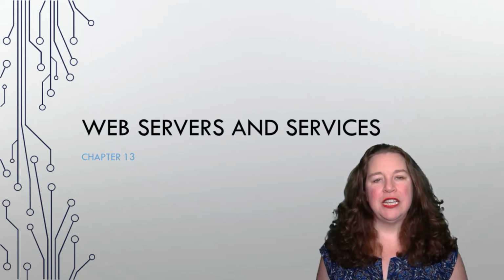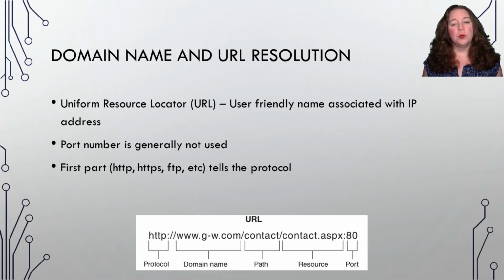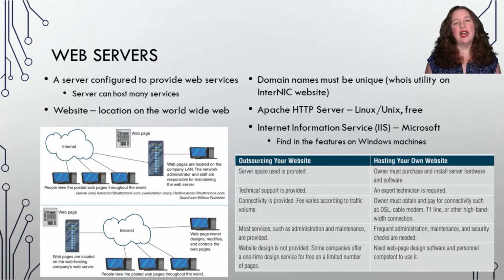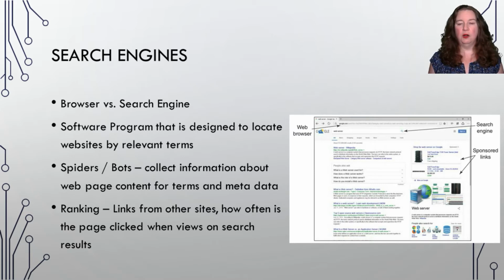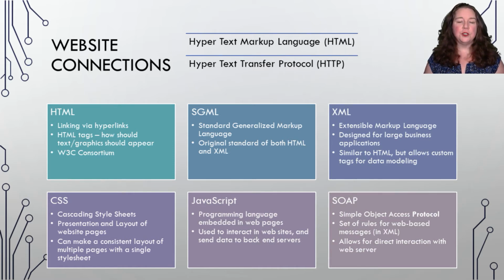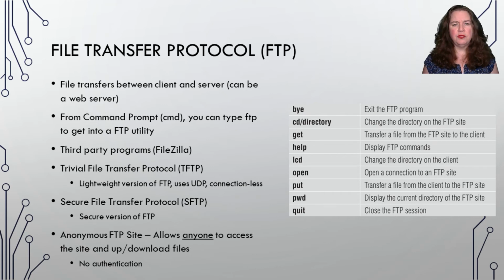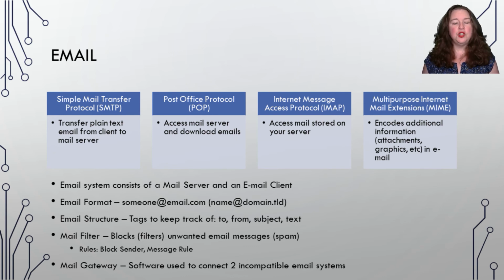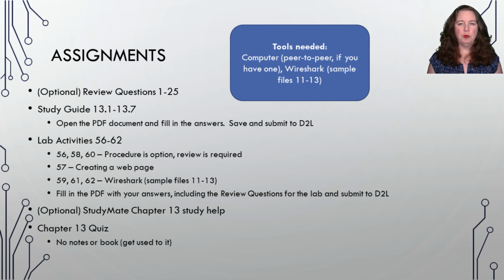ITS 164 - Network Fund. Chapter 13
In this video, we discussion Web Servers and Services. We cover the different protocols (HTTP, FTP and SOAP) along with some common web languages (HTML, JavaScript, CSS, and XML).  We explain how servers work and interact with the Internet, Intranet and Extranet